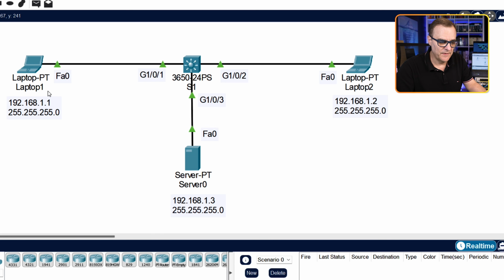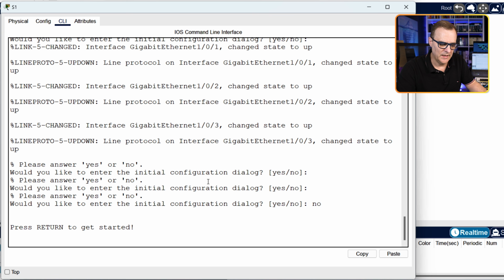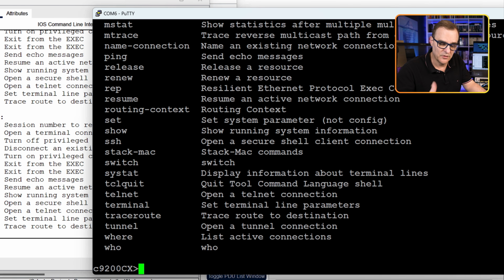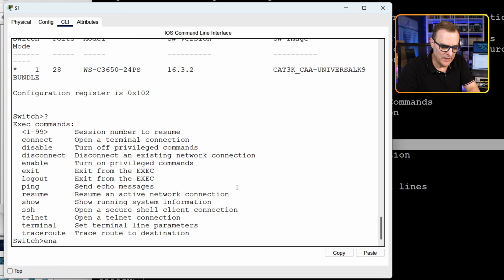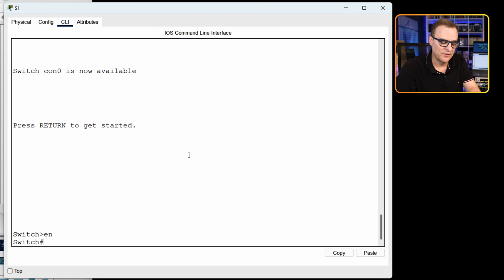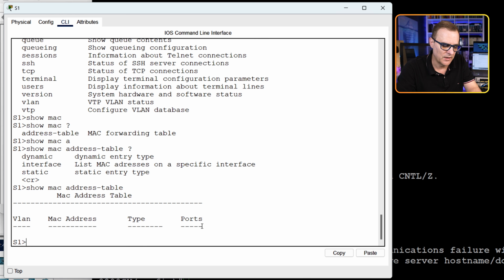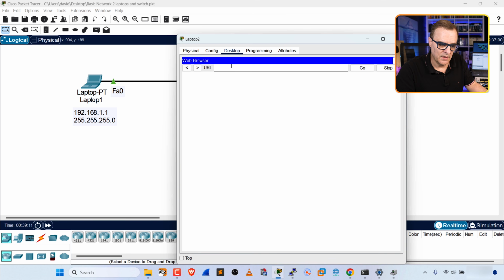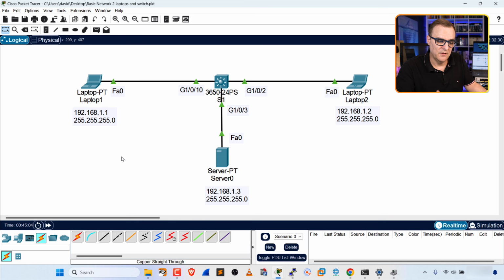How does a Switch learn MAC addresses? What is a MAC address table? (FREE CCNA 200-301 Course 2025)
Do you know how a Switch learns where devices in the topology? In this video you'll learn about MAC address tables and how they are populated on a switch.

// MY STUFF //

// MENU //
0:00 - Introduction
0:13 - Overview of Packet Tracer
1:00 - Packet Tracer and Switch Demonstration
3:30 - Connecting to the Switch Console with a Console Cable
5:51 - Downloading and Using PuTTY
7:35 - Introduction to the Command-Line Interface (CLI)
7:57 - User Mode Explained
10:50 - Privileged Mode (Enable Mode) Overview
13:21 - Global Configuration Mode Explained
15:06 - Understanding Valid vs Ambiguous Commands
16:48 - Configuring the Hostname
17:28 - Understanding the MAC Address Table
18:16 - MAC Address Demonstration
24:45 - Closing and Outro

ccna
http
https
web
www
ip address
ipv4
ipv6
windows
windows 11
subnet
network
cisco switch
switch
router
hub
packet tracer
ccna v1.1
ccna 200-301
200-301
cisco
new ccna
cisco ccna
ccna course
ccna certification
ccna training
packet tracer
ccna full course
new ccna
ccna exam
ccna study
ccna 200-301 full course
cisco training
ccna 200-301 course
ccna 2024
ccna 2025
network engineer
free lab
ccna course for beginners
ccna security
free cisco
ccna fundamentals
ccna tutorial
ccna networking